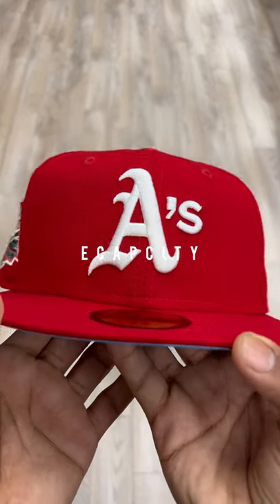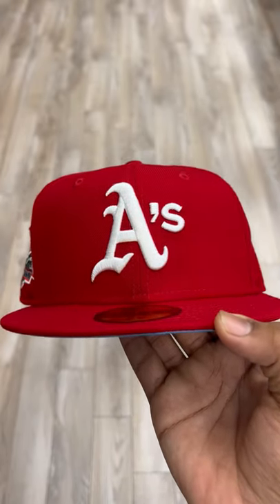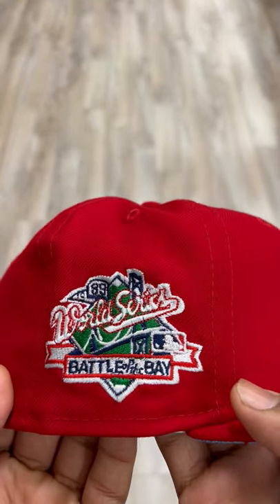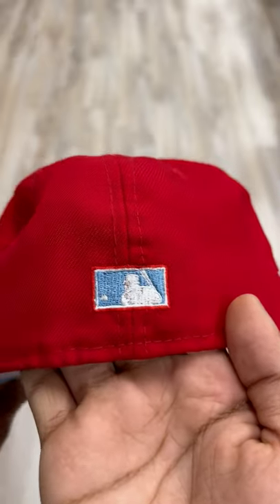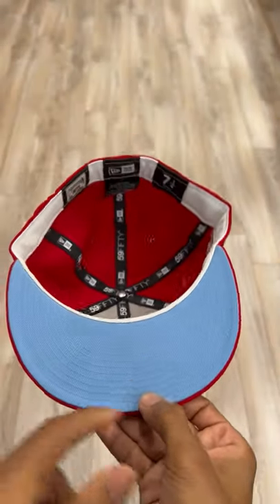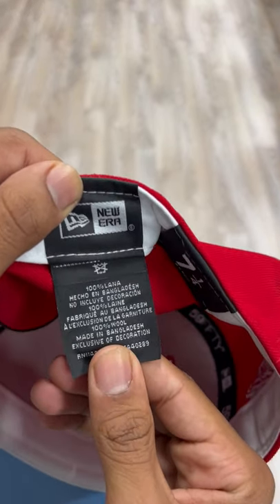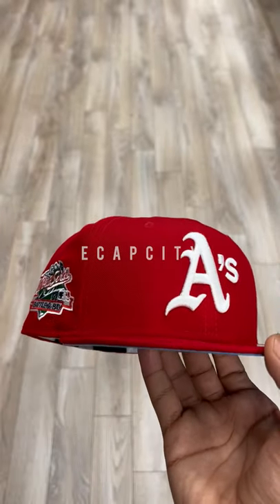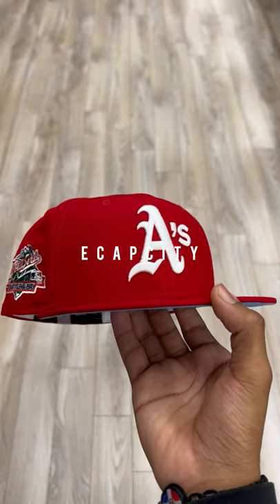Oakland Athletics BATTLE OF THE BAY 1989 World Series New Era 59Fifty Fitted Hat Red Sky Blue Under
Curbside Pick Up: 11/04/21   3-4PM